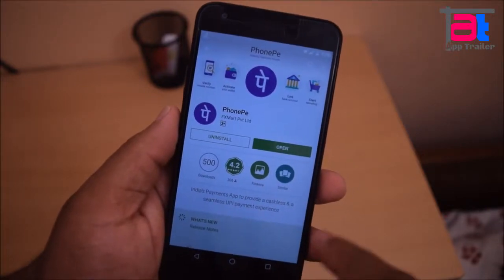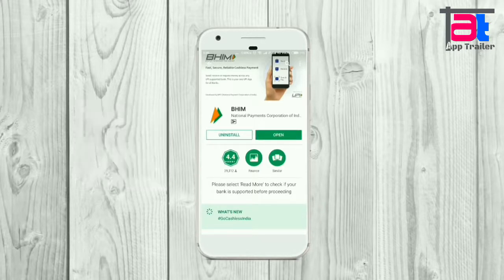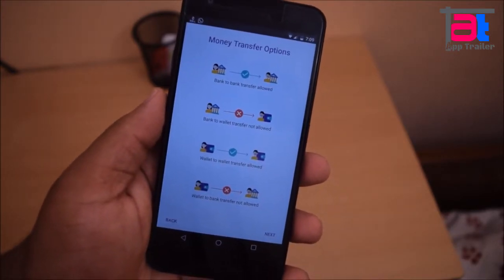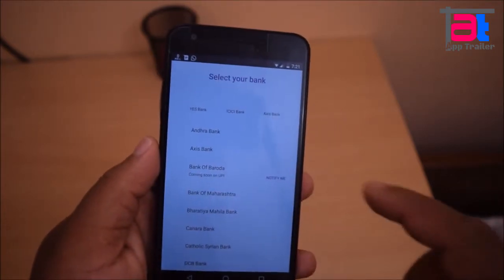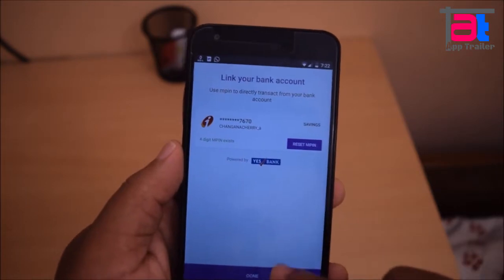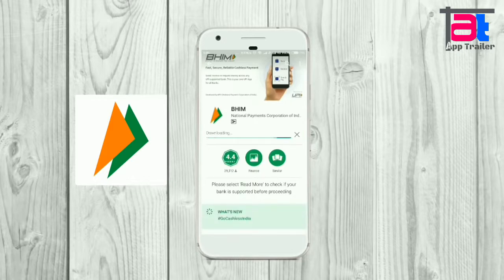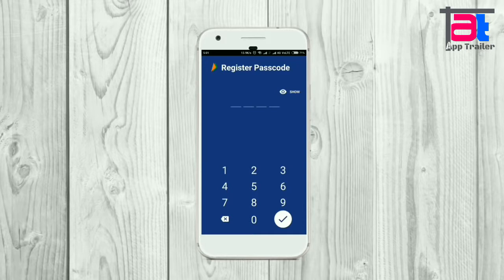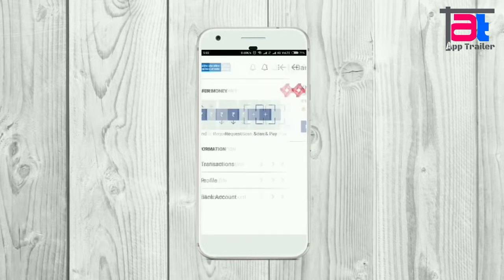Hands on trailer to top Official UPI (Unified Payment Interface) apps (PhonePe and BHIM android app)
1st app is PhonePe
It is a revolutionary way to make mobile payments in India. From UPI payments to recharges, money transfers to online bill payments, PhonePe is your one-stop for the fastest cashless online payment experience.

The PhonePe app works over the Unified Payments Interface (UPI) platform developed by the National Payments Corporation of India (NPCI) and is powered by YES Bank. The PhonePe UPI app is safe and secure, meets all your payment and banking needs, and is much better than Internet banking. No need to remember IFSC codes, account numbers, or other inconvenient details. Make instant bank transfers by just using a mobile number or a unique payment identity – your Virtual Payment Address (VPA).

Things you can do on the PhonePe app -

- Send and request money from your contacts anytime, anywhere.
- Recharge prepaid Mobile for most major operators/Datacard/DTH connections across the country.
- Pay postpaid Landline, Datacard and Mobile Bills for all major operators.
- Pay for utilities such as electricity and gas bills.
- Check your account balance, save beneficiaries and manage multiple bank accounts.
- Get refunds and cashbacks to your bank account in an instant.
- Split bills with your friends and settle them right away.
- Shop on Flipkart, Myntra, Jabong, and other online shopping websites.

-Partially pay using the funds in your wallet along with any of the payment methods like debit and credit cards.
- Top up your wallet using your UPI enabled bank account or a debit card to make instant payments to anyone.
- One-click payments using your PhonePe account at any of our merchant partner locations.
- Transact in the language of your choice. English, Hindi, Tamil, Bengali, Telugu, Kannada, Malyalam, Assamese, Gujarati, and Marathi are now live. More languages coming soon!

Currently over 40 banks are UPI enabled, with more banks coming soon!

2nd app is bhim app
Bharat Interface for Money (BHIM) is an initiative to enable fast, secure, reliable cashless payments through your mobile phone. BHIM is interoperable with other Unified Payment Interface (UPI) applications, and bank accounts for quick money transfers. BHIM is developed by the National Payment Corporation of India (NPCI). BHIM is made in India and dedicated to the service of the nation.

Coming Soon: Punjab And Maharashtra Co-Operative Bank Limited| Punjab & Sind Bank | Jammu and Kashmir Bank

Register your bank account with BHIM, and set a UPI PIN for the bank account. Your mobile number is your Payment Address, and you can simply start transacting. Yes! It is that simple.

Send / Receive Money:
Make Cashless Payments or receive money from friends, family and customers through a mobile number or payment address. Money can also be sent to an unregistered user using Mobile number, Account number +IFSC and Aadhaar Number. You can also collect money by sending a request and reverse payments instantly if required.

Check Balance:
You can check your bank balance and transactions details on the go.

Custom Payment Address:
You can create a custom digital payment address in addition to your phone number.

QR Code:
You can scan a QR code for faster entry of payment addresses. Merchants can easily print their QR Code for display.

Block/ Spam:
You can Block/Spam users who are sending you collect requests from illicit sources.

Transaction Limits:
Per transaction maximum limit of Rs. 10,000
Per day maximum transaction limit of Rs. 20,000

Language supported:
English, Hindi, Malayalam, Tamil, Telugu, Kannada, Bengali, Gujarati and Odia.